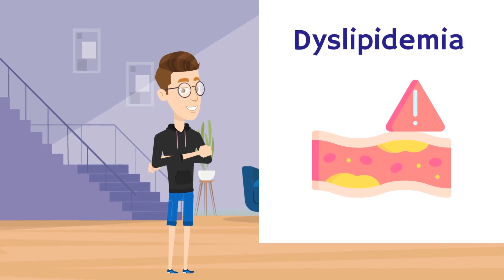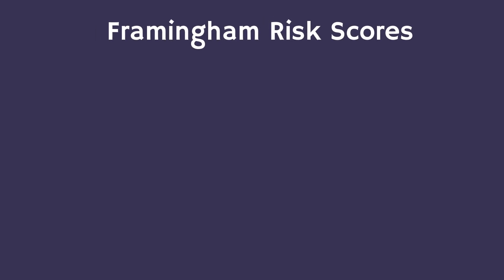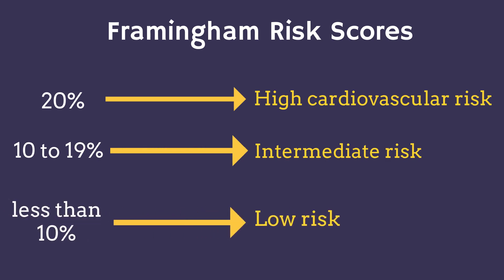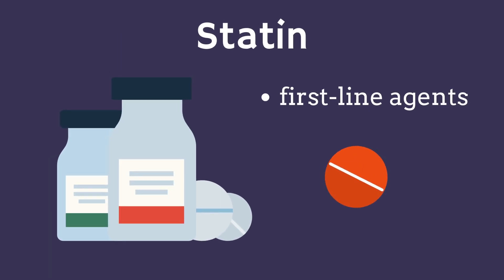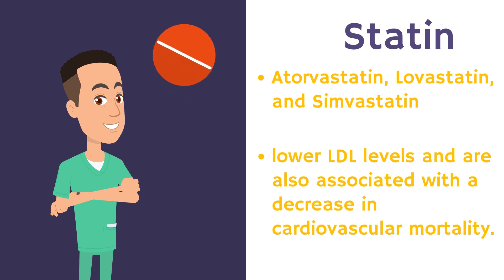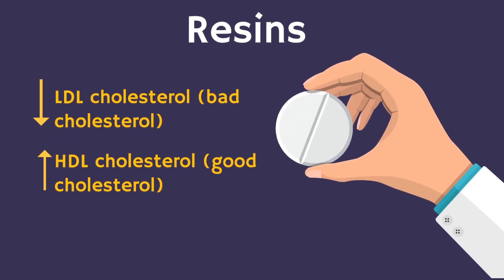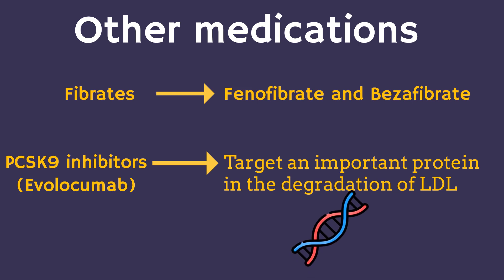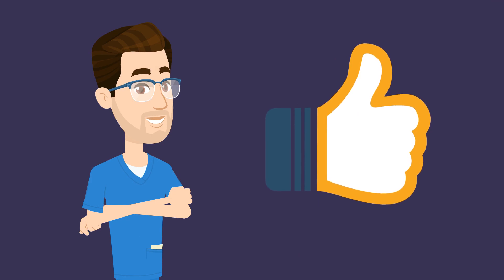Dyslipidemia treatment | High cholesterol treatment | High LDL treatment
0:10 High cholesterol treatment
0:15 Dyslipidemia treatment
Unhealthy blood lipid (fat) levels of one or more lipid types are referred to as dyslipidemia.
There are three main lipid kinds in your blood:
Triglycerides with high- and low-density lipoproteins (HDL and LDL)
Dyslipidemia typically indicates elevated triglycerides or LDL cholesterol levels. Insufficient HDL levels may possibly be the cause.
The "bad" kind of cholesterol is referred to as LDL. That's because it can accumulate and create clumps or plaque to grow on the artery walls. A heart attack can be brought on by having too much plaque in your heart's arteries.
Due to its role in removing LDL from the circulation, HDL is known as the "good" cholesterol.
The calories you consume but don't immediately burn are what produce triglycerides. Storage of triglycerides